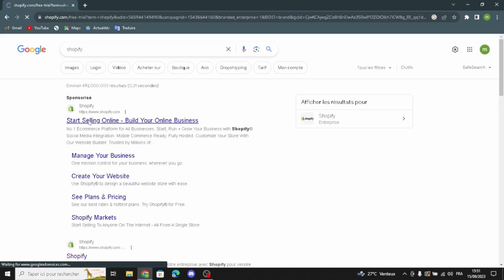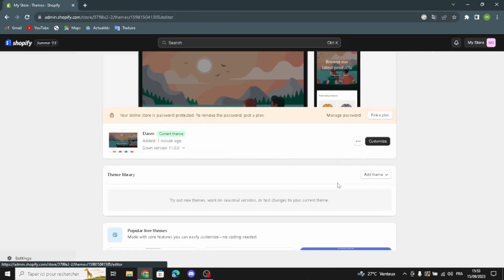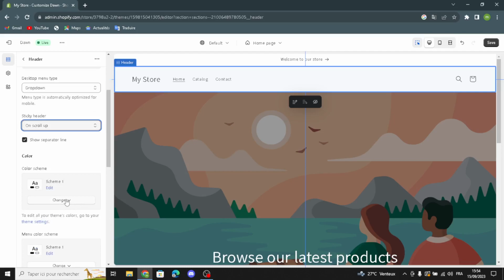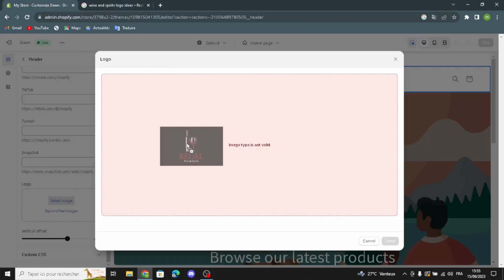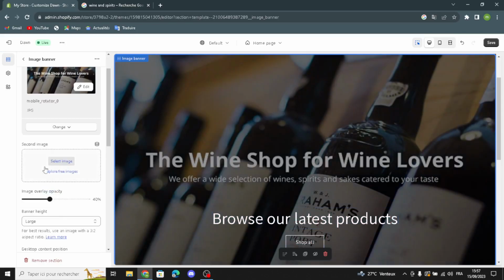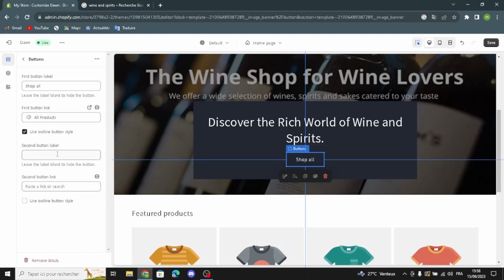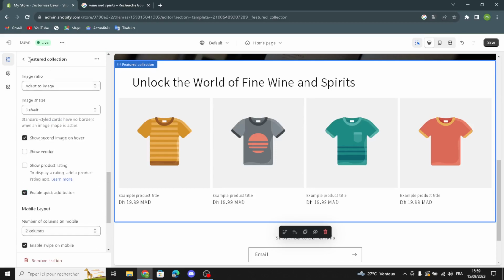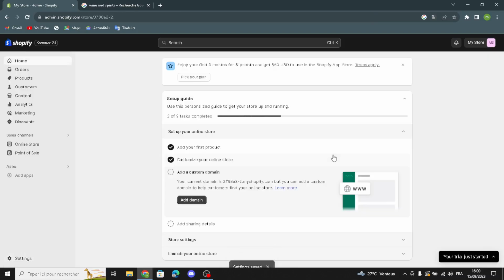How To Create a Professional Wine and Spirits Ecommerce Website on Shopify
How To Create a Professional Wine and Spirits Ecommerce Website on Shopify 2023

in this video we discuss :

Raise a toast to the world of fine beverages and luxury with your own online store for wine and spirits, crafted using Shopify. Our comprehensive guide will lead you through the process of setting up your Shopify website, showcasing a curated collection of fine wines and spirits, optimizing product listings, and connecting with connoisseurs and enthusiasts seeking exquisite flavors and experiences. Whether you're a wine aficionado or passionate about spirits, this guide will empower you to establish a successful Shopify ecommerce business in the realm of refined taste and indulgence.